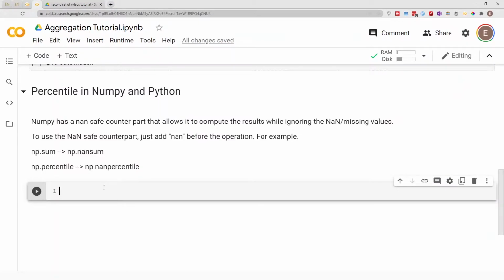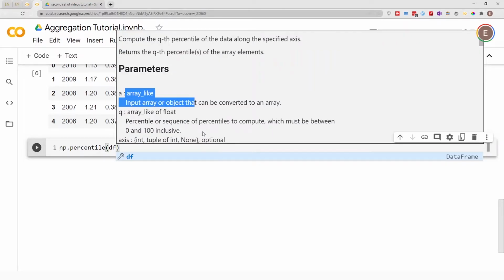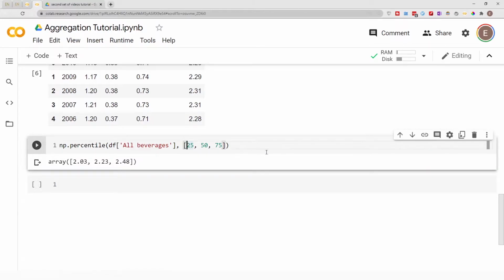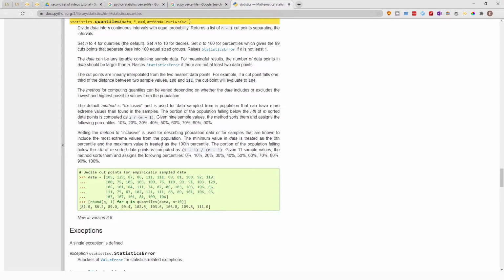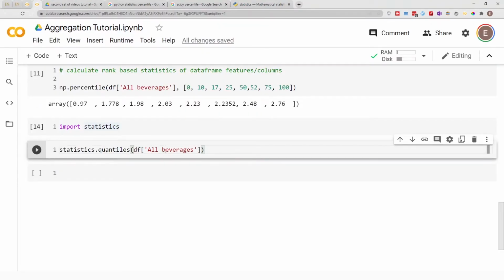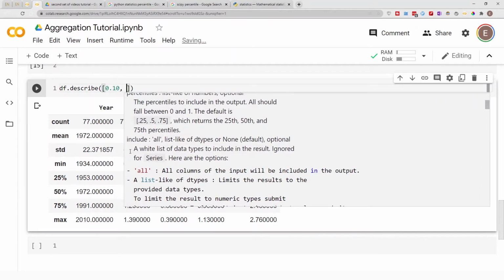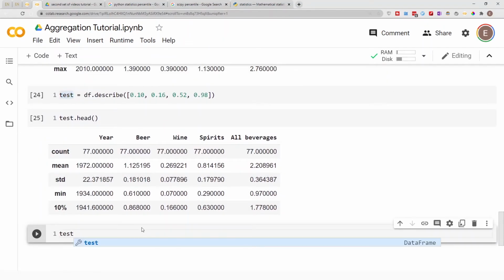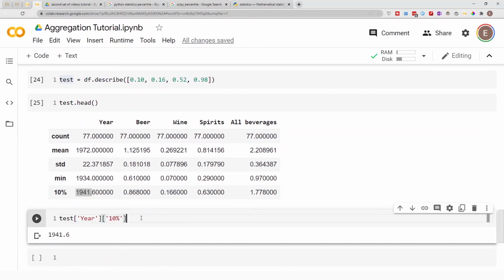DataFrame Percentile Quartiles using Numpy, Pandas, & Python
How to calculate dataframe percentile quartiles like 10%, 20%, 37%, 54%, 97%, 100% using Numpy percentile function, Pandas Describe Function, and Python statistic module.